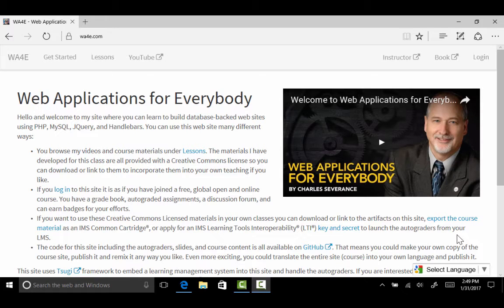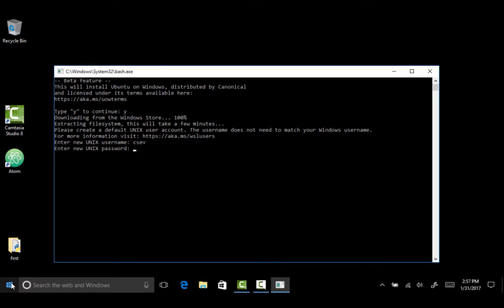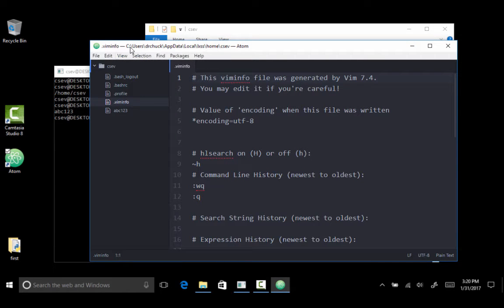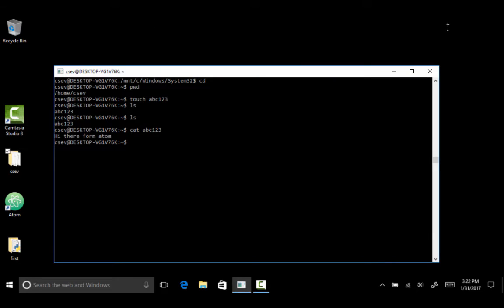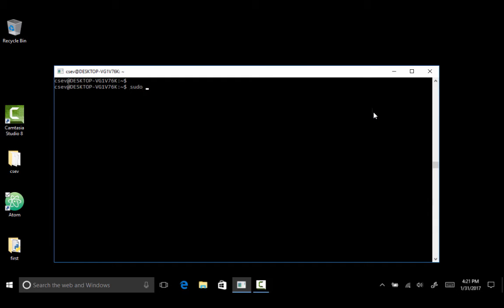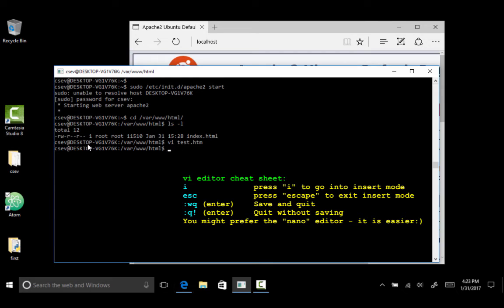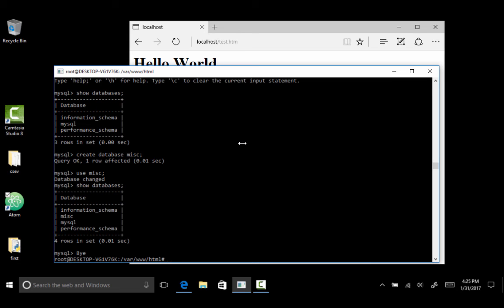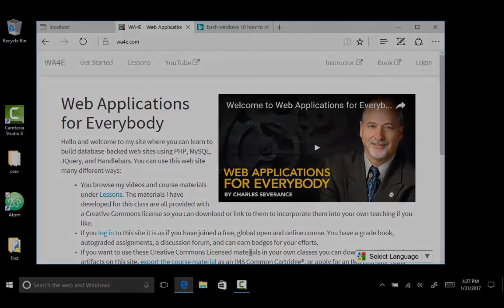Installing PHP and MySQL using bash on Windows-10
In this video we use the new bash shell / linux subsystem under Windows-10 and install Apache and MySQL (lamp-server) to write hand test PHP applications under Windows-10.

This is a little harder than using MAMP on the Macintosh or XAMPP Windows - but it is good to learn how to use Linux to do this software development.